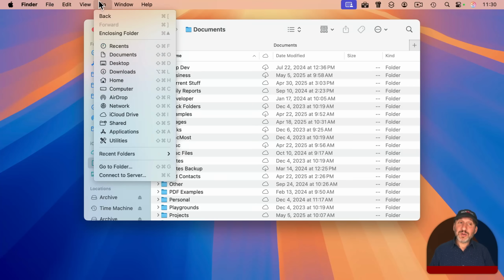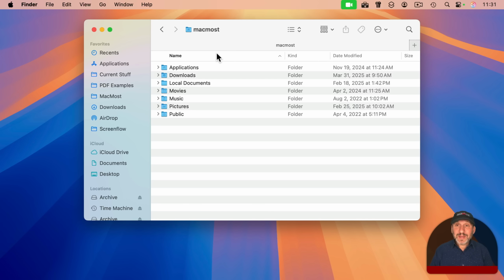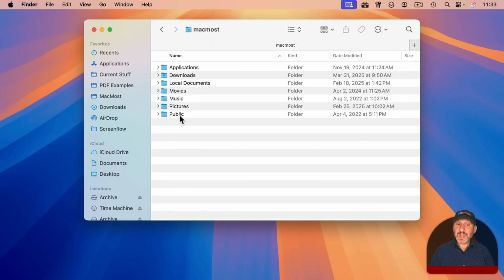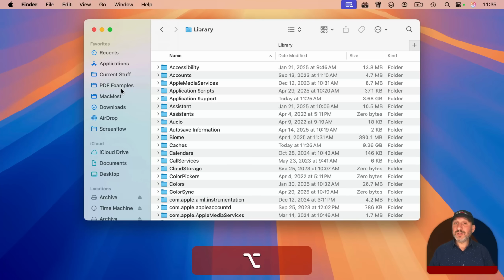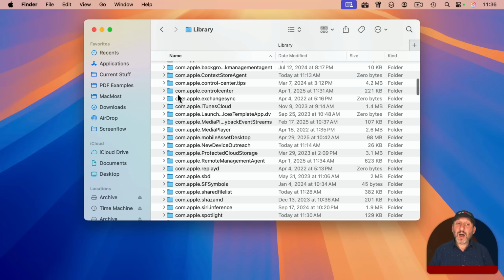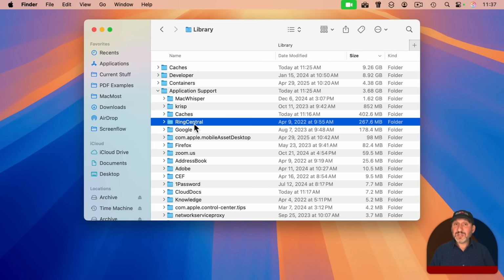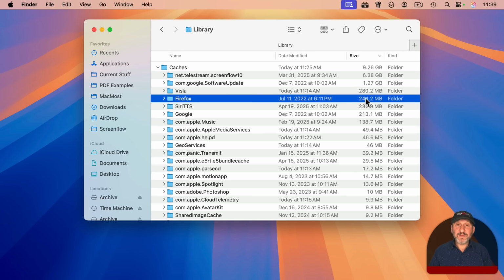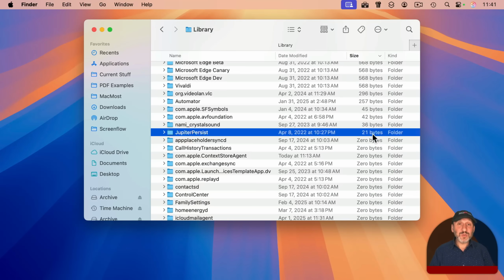How To Get To Your Library Folder On a Mac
Your user Library folder is normally hidden from you and hard to view. Here are three easy ways to get there and also why you should and shouldn't be messing around in your Library folder.

00:00 Intro
00:12 You Have More Than One Library Folder
01:20 Method 1: Using the Go To Folder Command
02:30 Method 2: Change Your View Options
03:07 Method 3: The Go Menu With Option Down
04:02 Reasons To Go Into Your Library Folder
07:05 Don't Sweat the Small Stuff
07:55 Don't Delete Unless You Know What You Are Doing